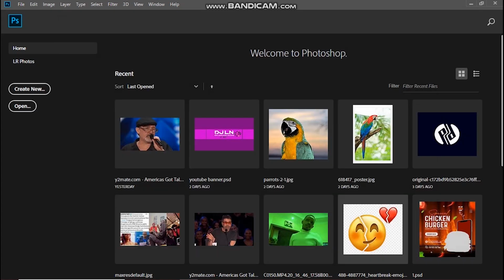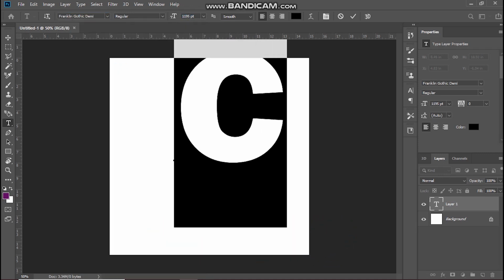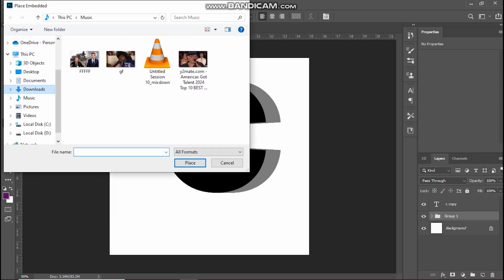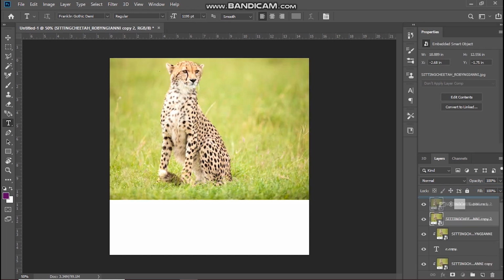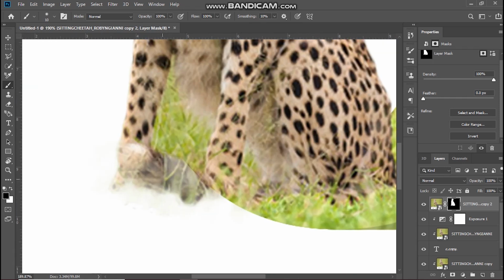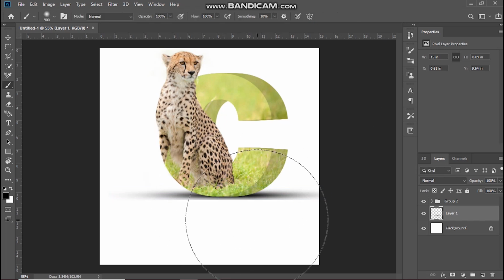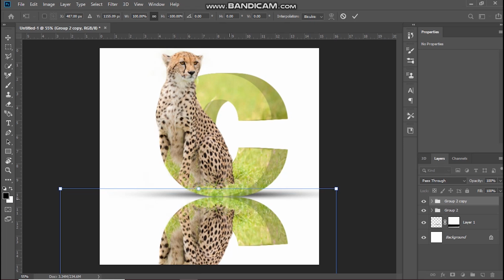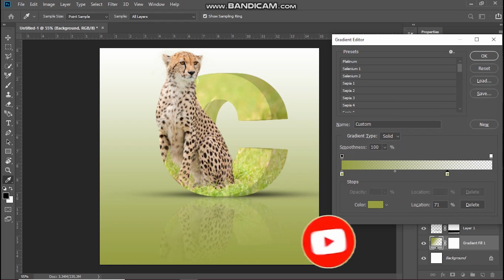HOW TO MAKE 3D Letter Manipulation graphic design tutorials for beginners 2024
HOW TO MAKE 3D Letter Manipulation - Best Photoshop Tutorial For Beginner 2024